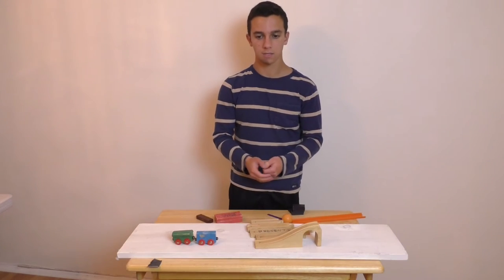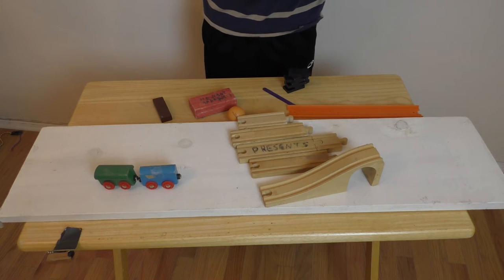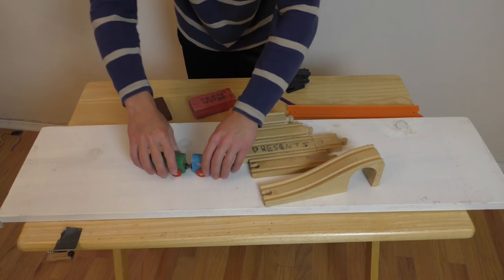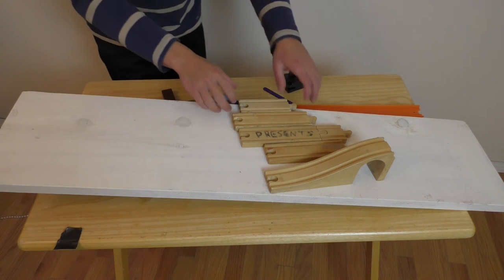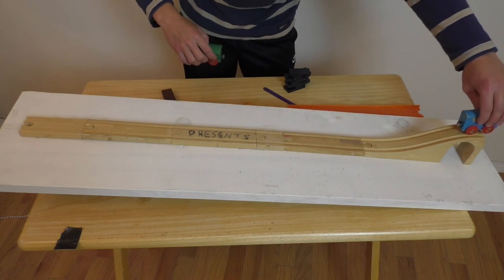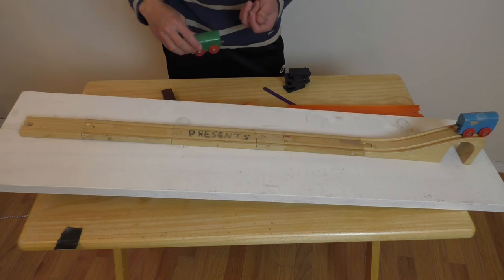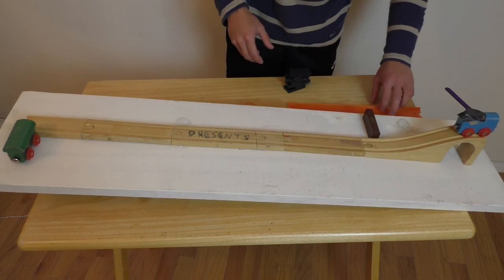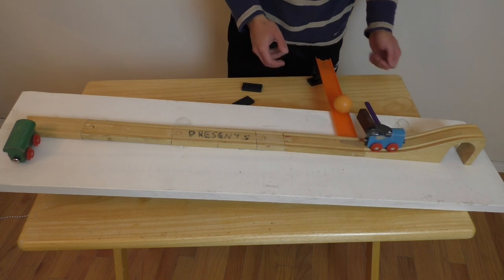Machine Tutorial #7: Magnetic Train Pull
This idea is very interesting because it looks really cool but is actually one of the simplest ideas to build if you have the right materials. This takes me less than 5 minutes to build and works perfectly every time. This idea is actually less of my style because I enjoy using foreign objects more than special toys or kits, but I think it's worth sharing anyway since it's so beautiful.